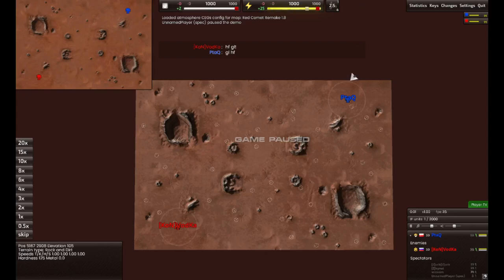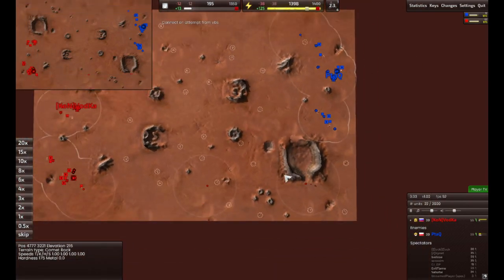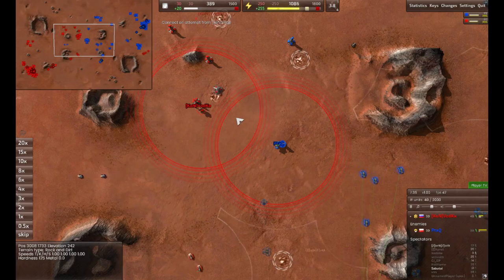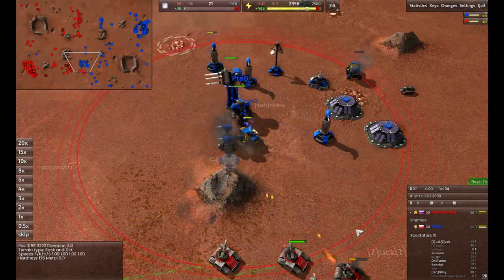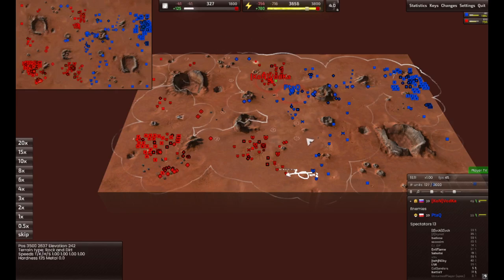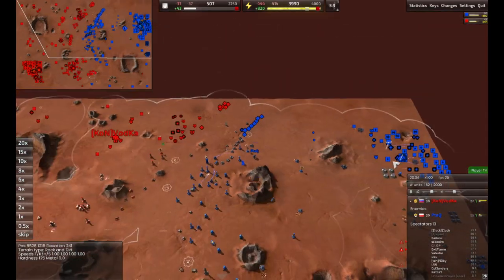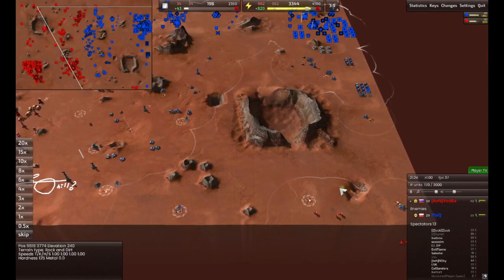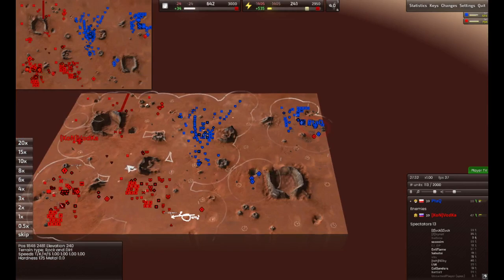(10/13/21) [1v1] [KoN]VodKa vs. PtaQ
A standard 1v1 that, due to some effective early play by both sides, devolves into a drawn-out fight well into the T2 stage. A well-balanced engagement with several upsets from either side.

[1v1] [KoN]VodKa vs. PtaQ
Map: Red Comet Remake 1.8
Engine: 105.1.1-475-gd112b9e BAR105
Game: Beyond All Reason test-17655-82ca0e1